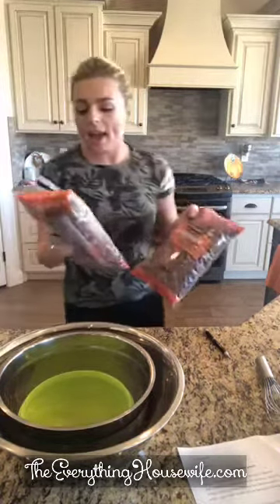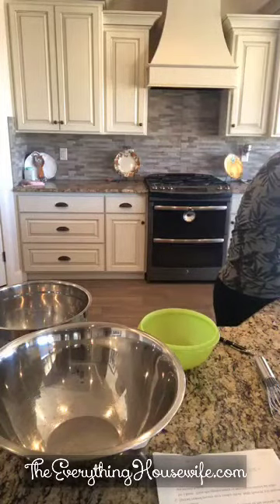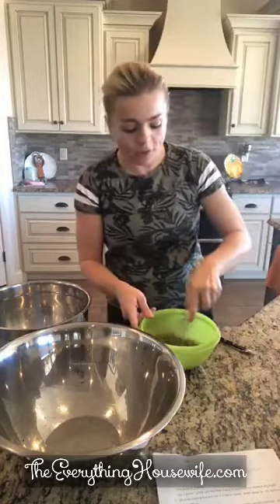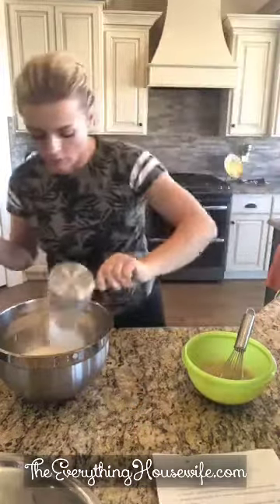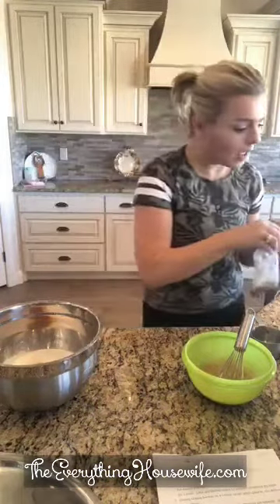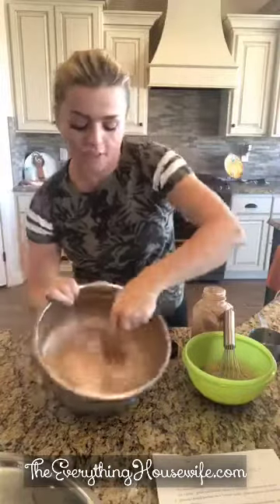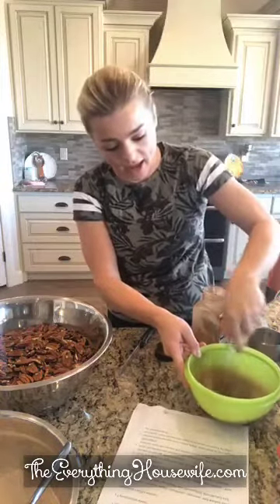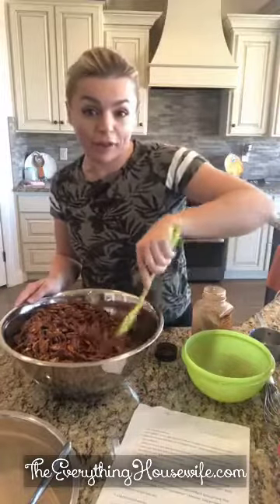Sweet and Spicy Pecans Part 1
Sweet and Spicy Pecans Part 1: In this facebook live video I show you how easy it is to mix up a batch of sweet and spicy pecans to share with your family and friends this holiday season. This recipe has a dash of cayenne to give it a little bit of a kick to go with the flavors of cinnamon and sugar!